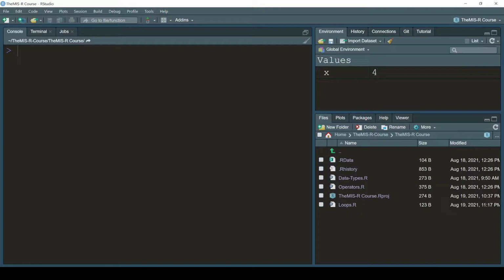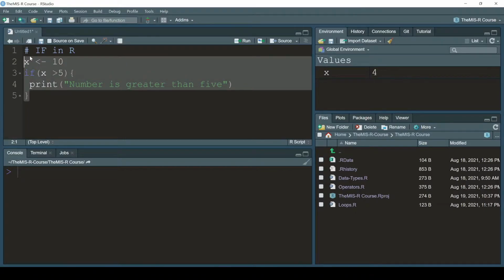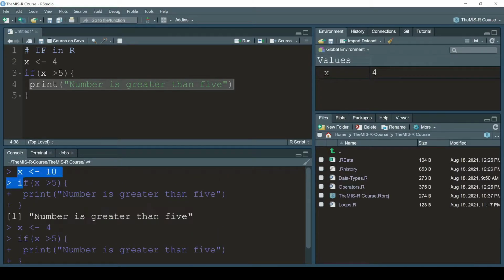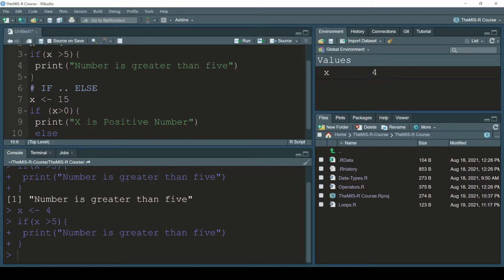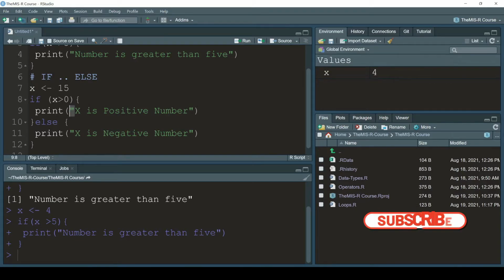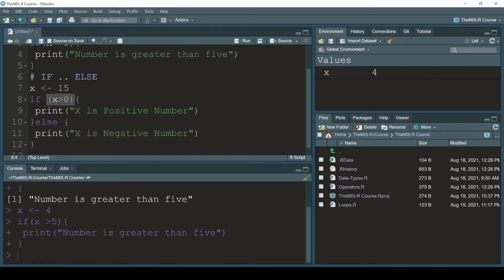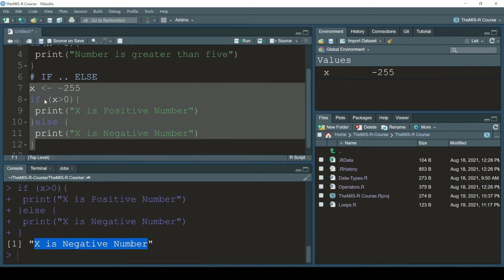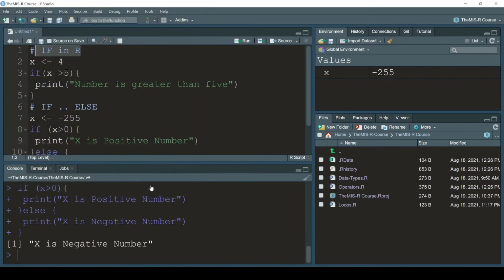💻Lesson 12: IF Statement in R (Practice)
Hello Everyone! ✋
In this video, You will learn about IF Statement in R and practice it on Rstudio

1-Udemy -Machine Learning from A to Z By Kriil
2-Udemy -Data Science and Machine Learning in R by Jose Portilla
3-Udemy -Data Science and Machine Learning in Python by Jose Portilla
4-Udemy-Complete Machine Learning and Data Science: Zero to Mastery-Andrei Neagoie
5- Udemy-The Data Science Course 2020: Complete Data Science Bootcamp (365 Careers)

Themisblog
🤙(Arabic) Telegram:

🛒كوبونات خصم
Use this Code : KCZ591
2- كوبون هنجرستيشن🍔🍟:
3- كوبون Fashion.sa :
Use this Code: D169
4- كوبون Tatayab.com:
Use this Code: ADM20
5- كوبون ميتروبرازيل:
Use this Code: ADM6
6- كوبون علي اكسبريس:
Use this Code: 21ACC15
7- كوبون Bloomingdales :
Use this Code: ADM56
8- Bath and Body Works
Code: acNTT
10-OUNASS
Code: APP10
11- Mothercare
Code: ACONLINE
17- ADIDAS
Code: ACONLINE
18- TOMMY HILFIGER
Code: ACONLINE
19- FACES
Code: FACES10
20- WEST ELM
Code: CA01
21- My Protein.com